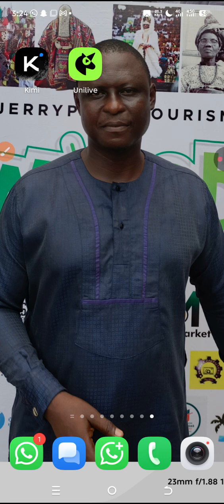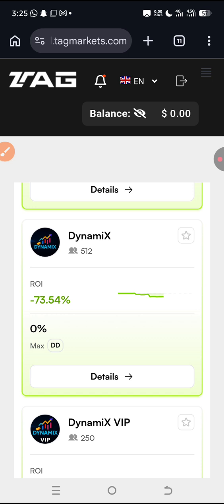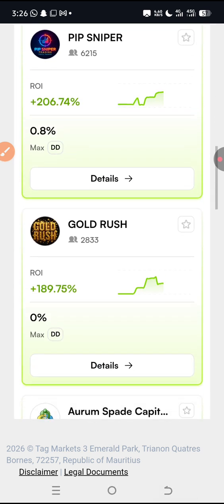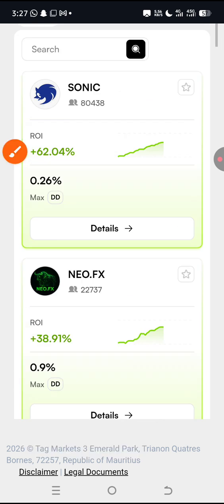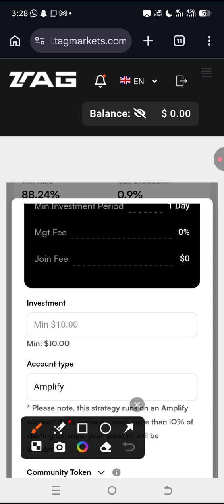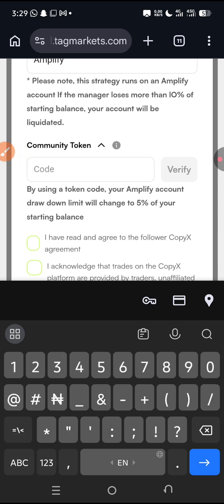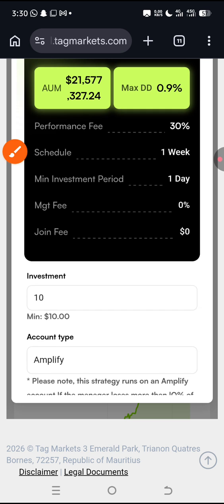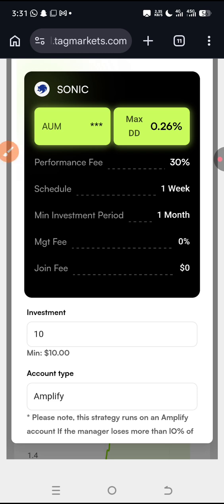How to Copy Trade With Tag Market / XFusion (Step-by-Step Guide)